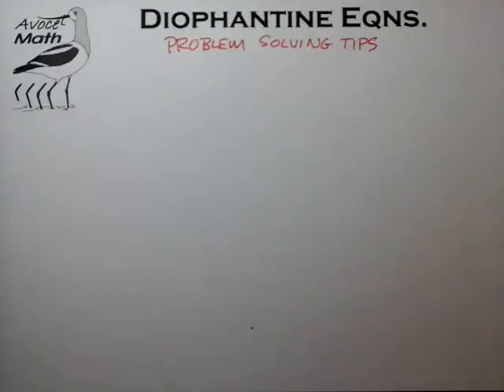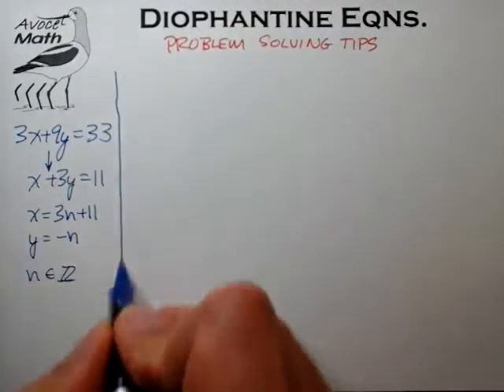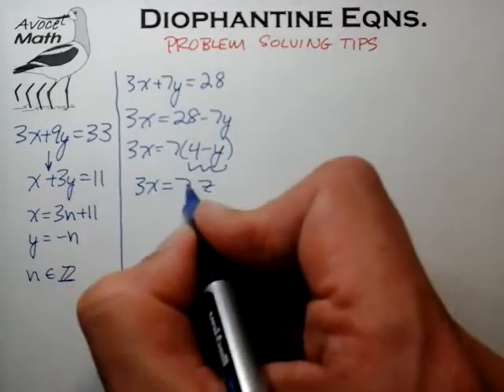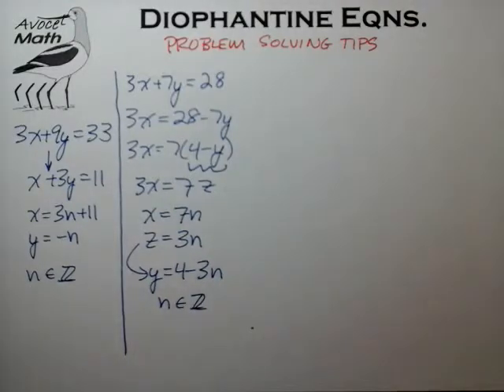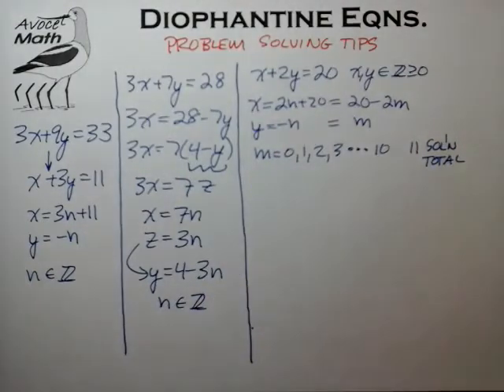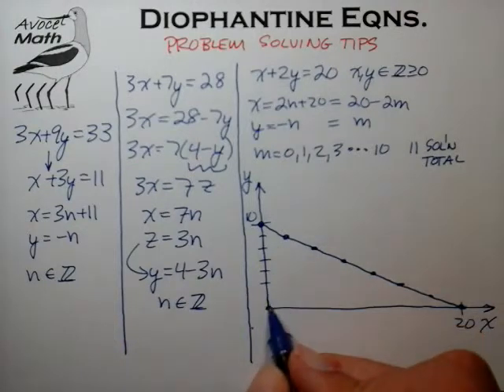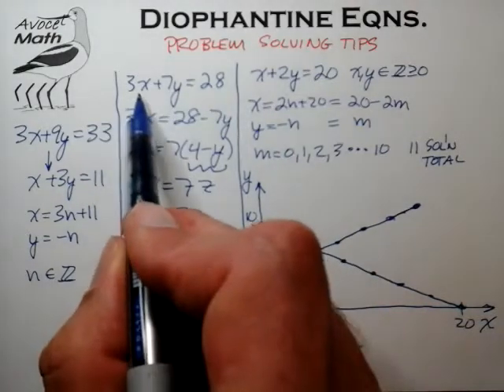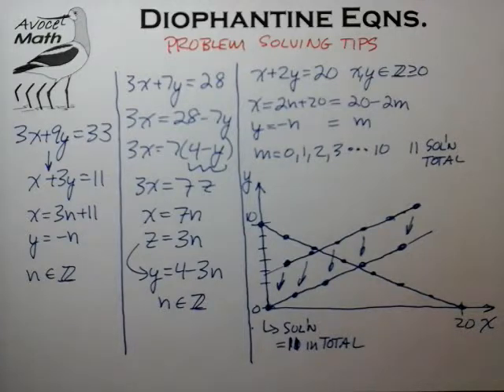Diophantine Part 22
Linear 2-Variable Integer Equation: Problem Solving Tips